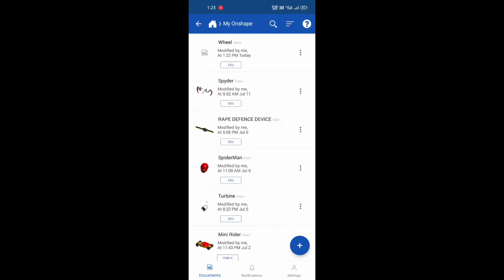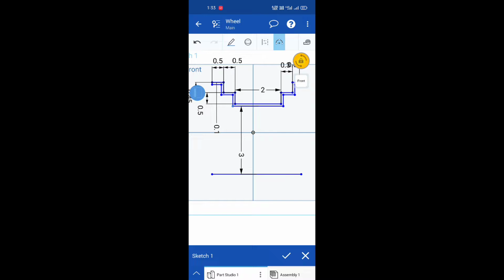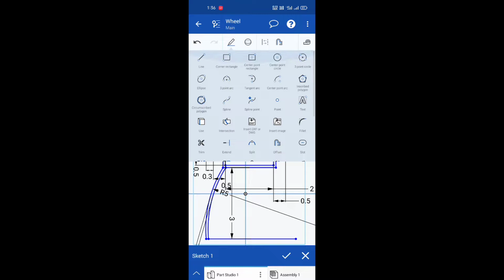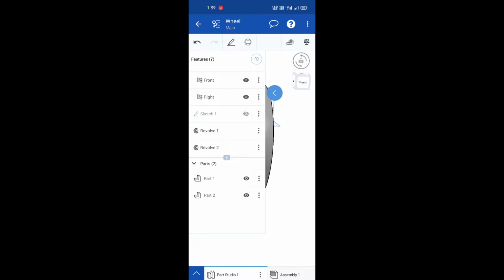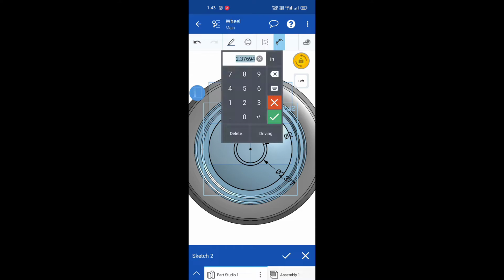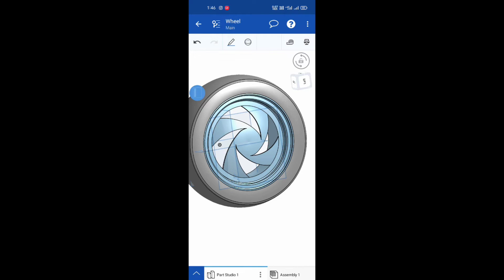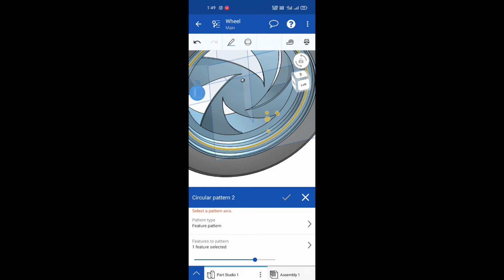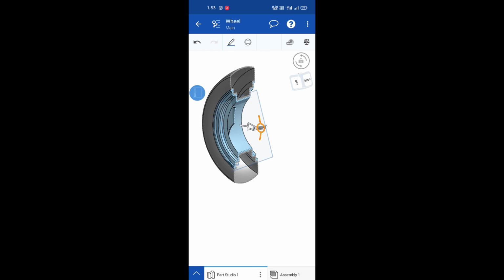How To Draw And Design the Wheel in Onshape with Explanation || Turtorial-1 Wheel Design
How to draw and design the wheel in Onshape CAD Software. With section view skectch and model. In this video i explained with the voice clearly. WATCH IT till end to understand it.